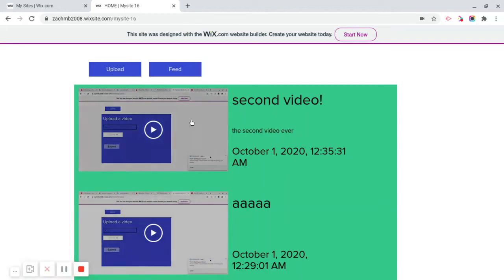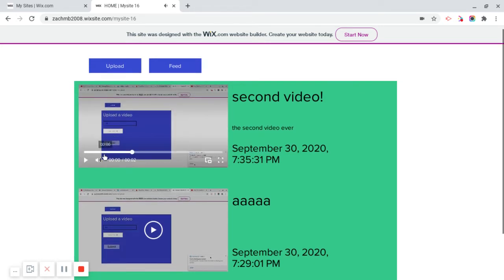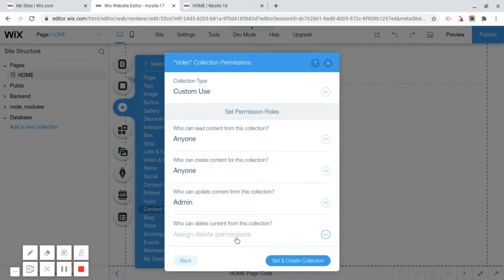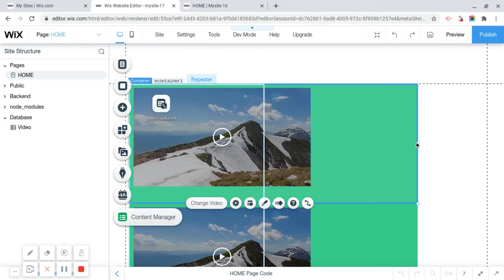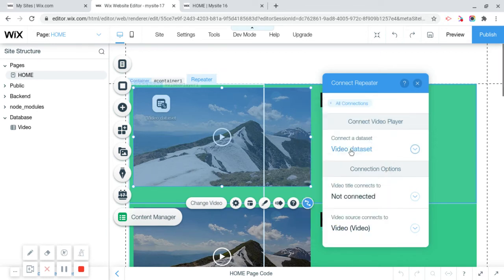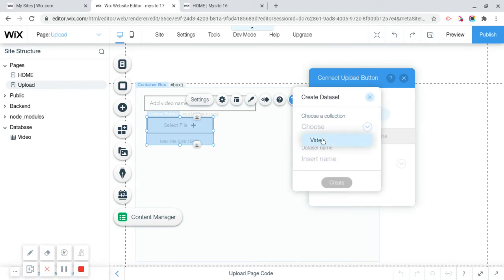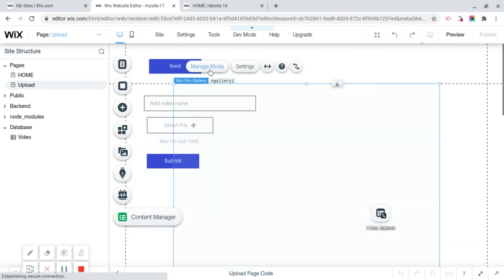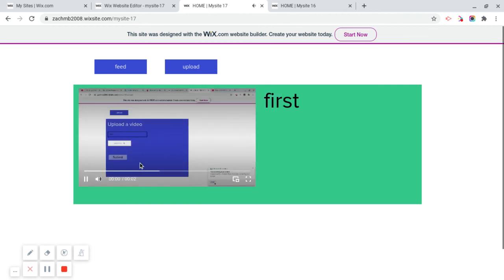How to allow user to upload custom videos (Social media website with Wix part 3)